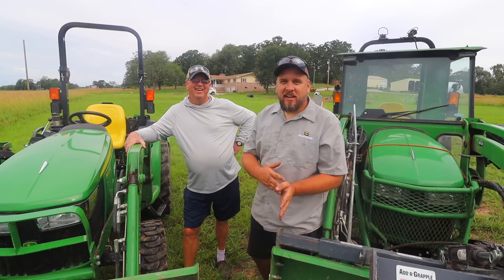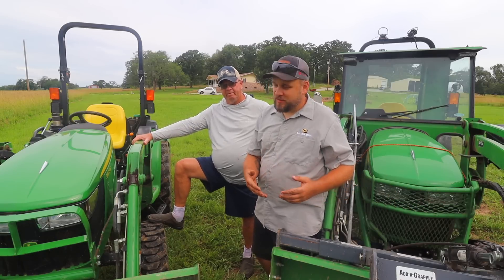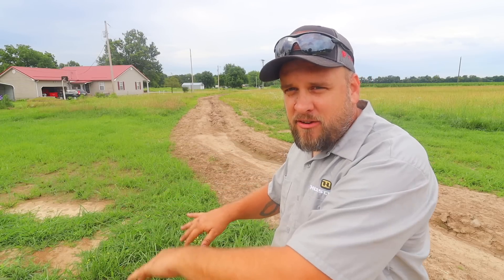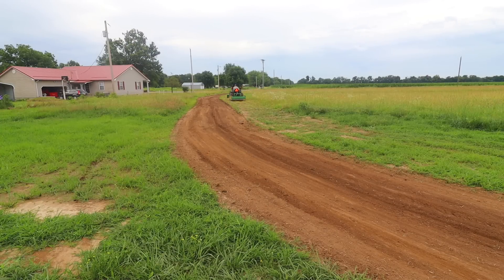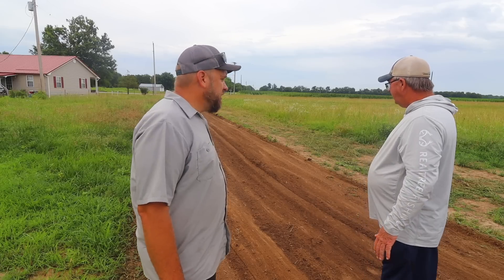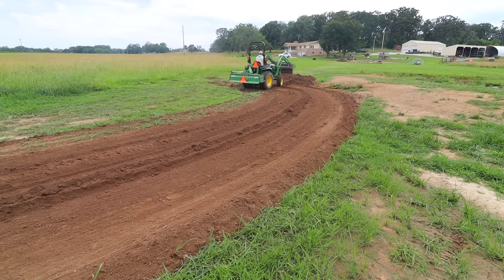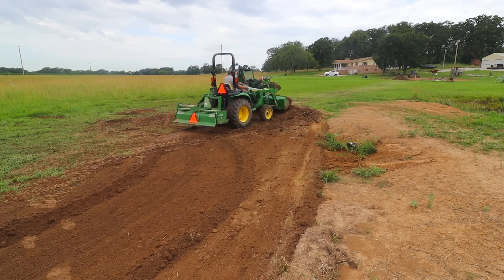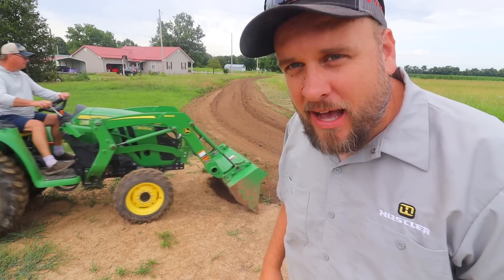Digging a Drainage Ditch - 2038R vs 3025E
Digging a Drainage Ditch with a John Deere 2038R and 3025E